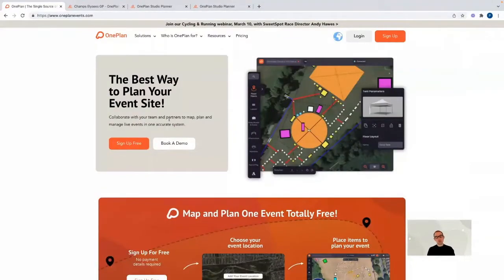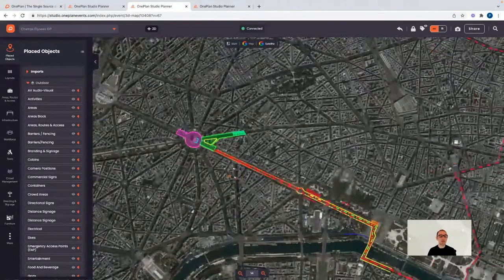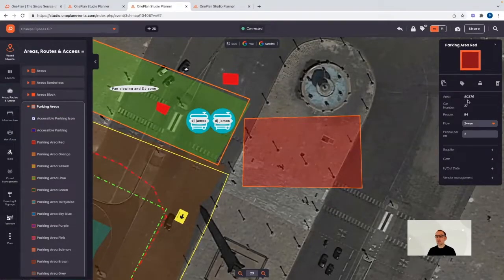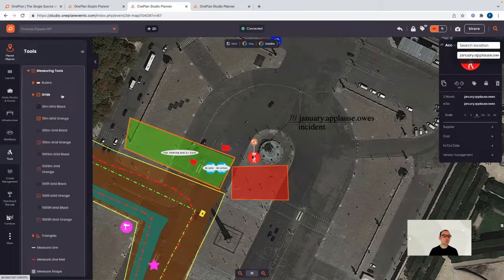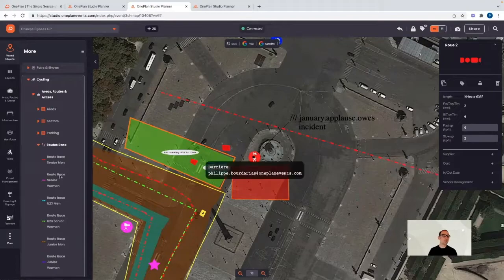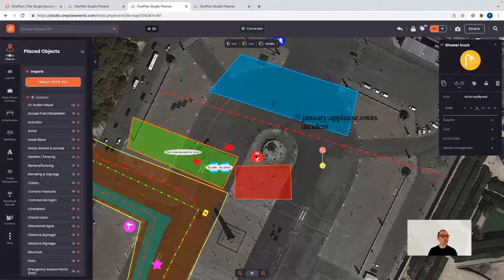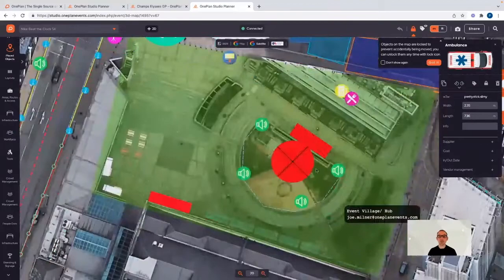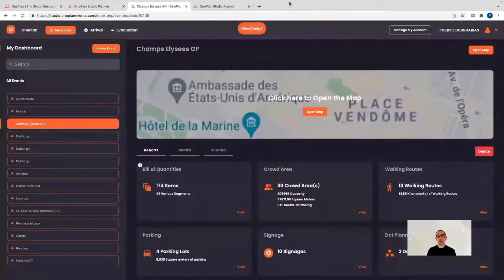Webinar: Plan Cycling and Running Events in OnePlan, with Andy Hawes, Race Director at SweetSpot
Learn how to map and design Cycling and Running events, and hear from SweetSpot Race Director Andy Hawes, in this OnePlan webinar.